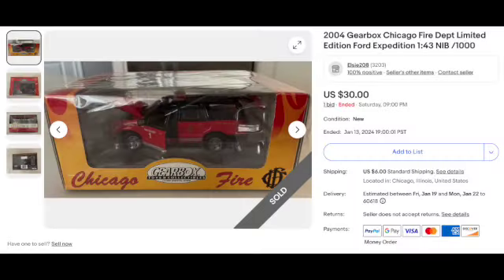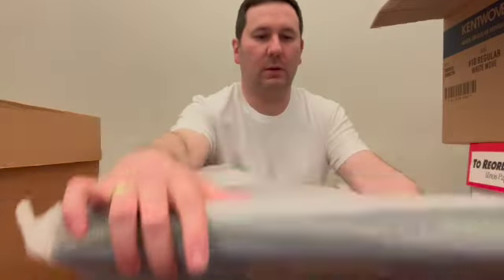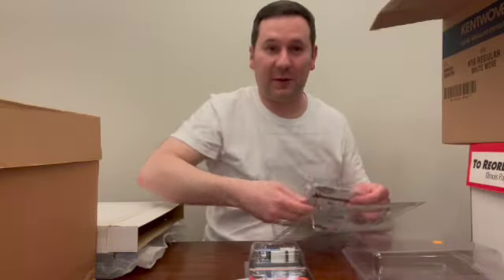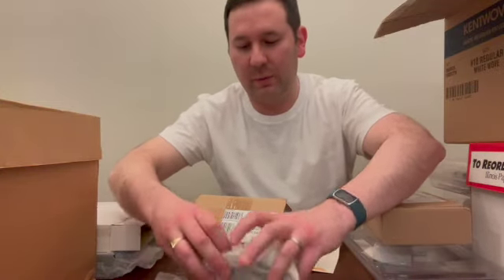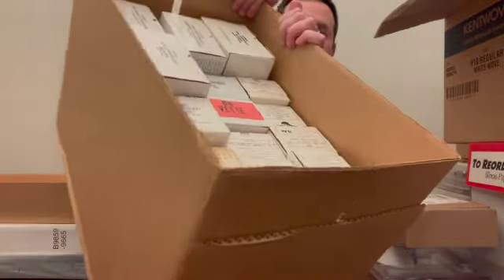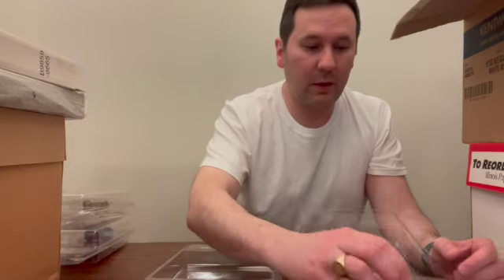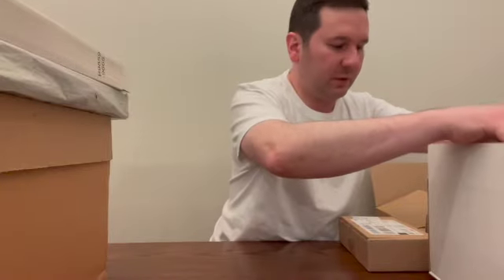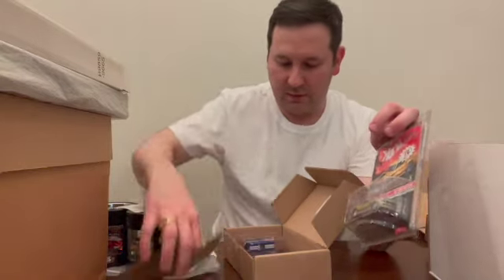HUGE Collectible Diecast Car Haul: Part 2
​ @thriftstoredave shares a variety of diecast cars in a lot he plans to resell on eBay.